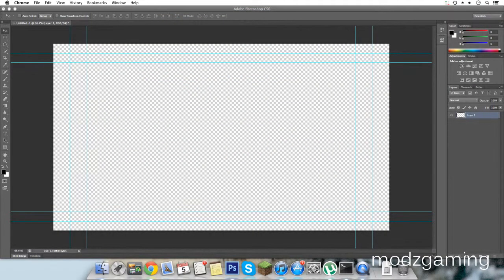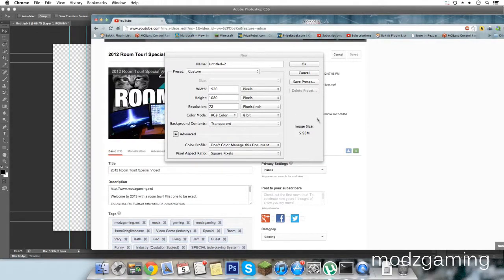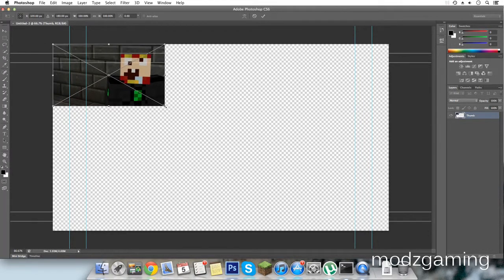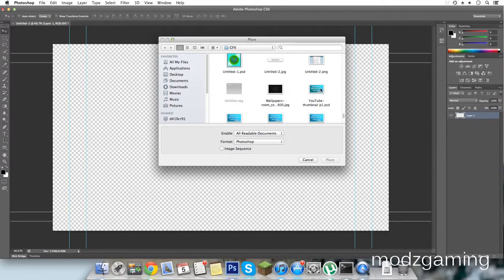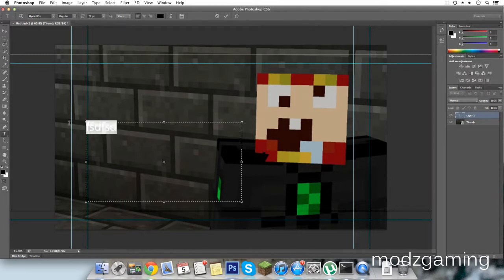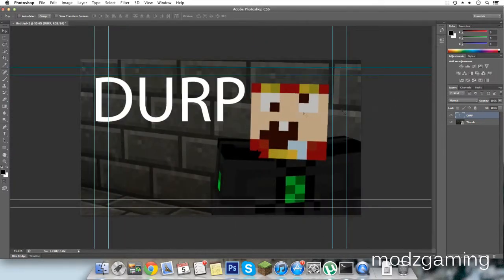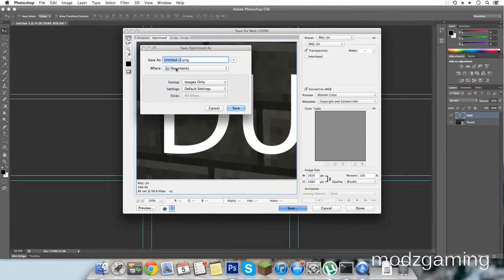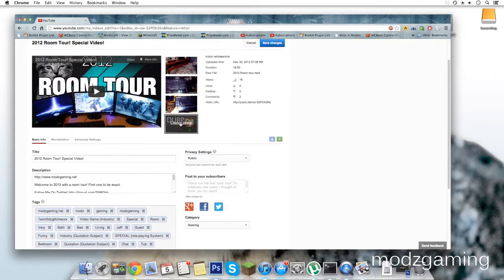How To Create A Thumbnail For YouTube. | PS CS6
Yes long tutorial but I wanted to make sure you knew how to by the end of this video!

-Video Content Made And Produced By MoDzGaming, Anyone That Has Help will be listed.